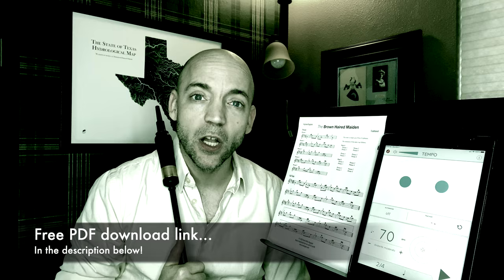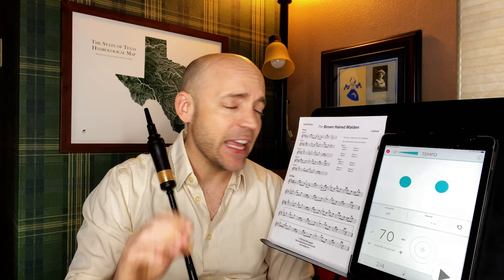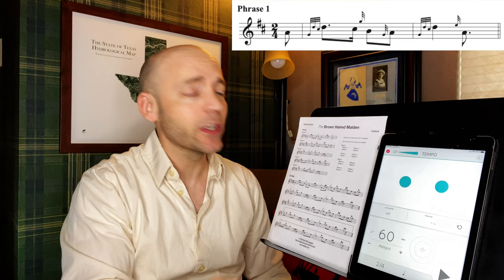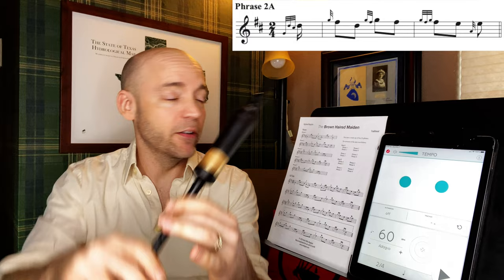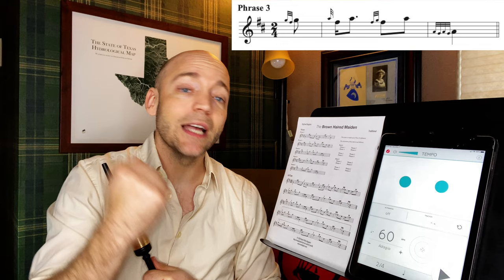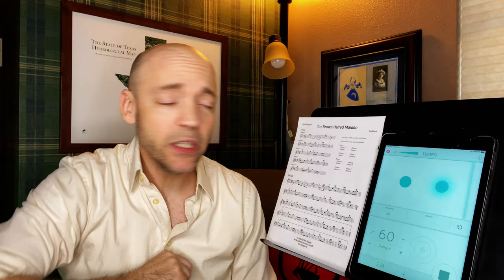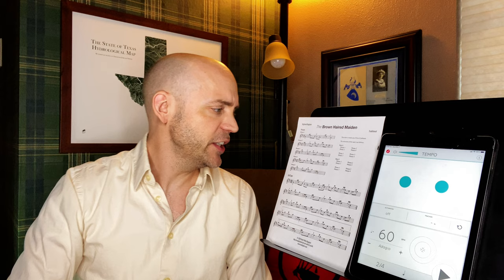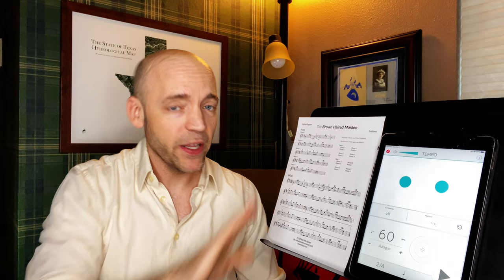Bagpipe Lesson 31: Pipe Tune "The Brown Haired Maiden"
In this episode, Matt Willis Bagpiper shows you how to play the classic tune "The Brown Haired Maiden".